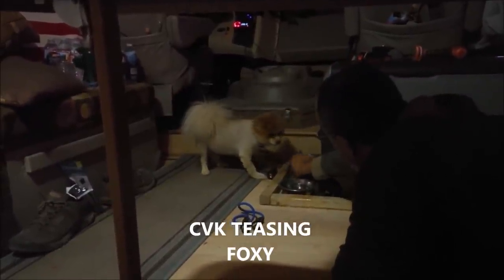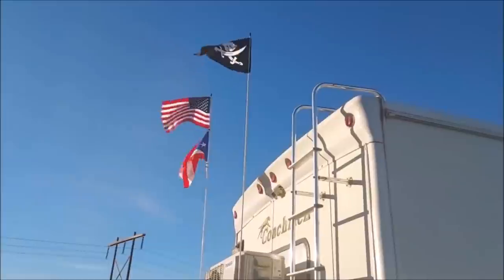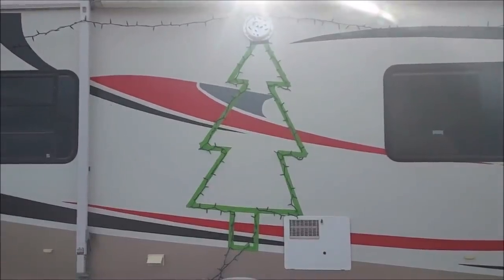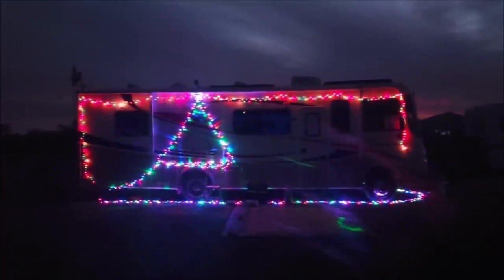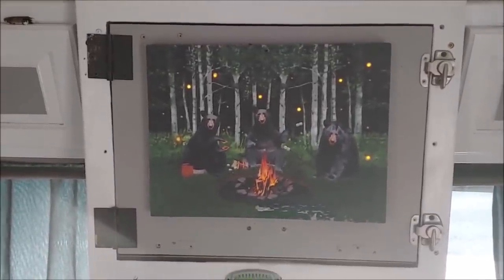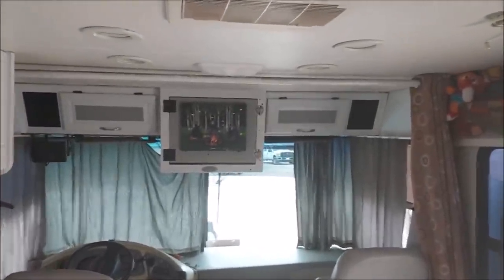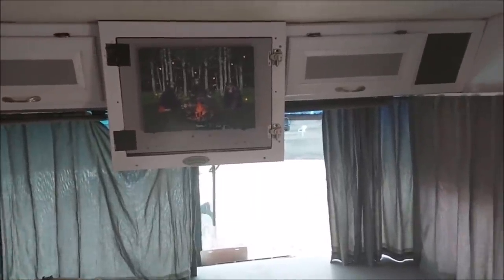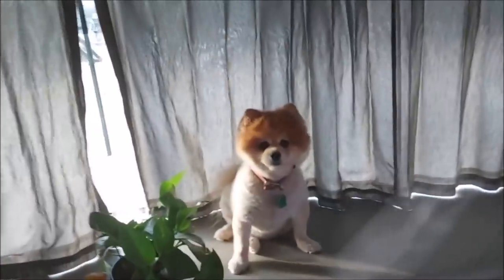Finish painting front cabinets in the RV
So I have finish painting the RV interior now. i Can't wait to get started on the floor...so I  build my Christmas Tape tree... made some changes on my Christmas lights
MERRY CHRISTMAS 🎄🎄🎇🙏✨🎅🤶🎇🎆🎍🎊🛷🎿❄🌬🌟